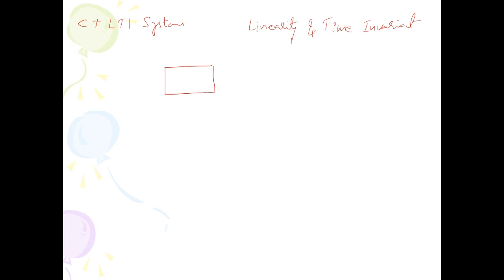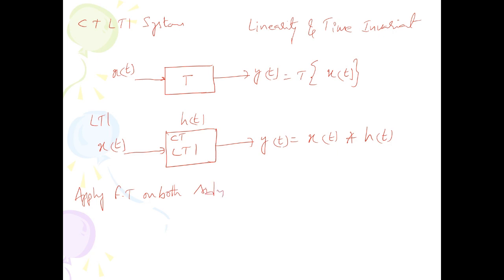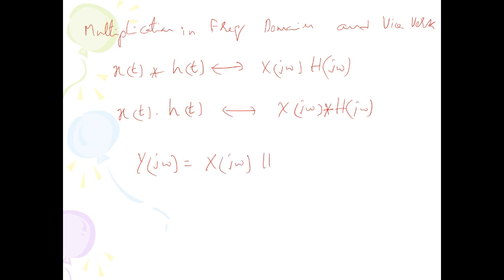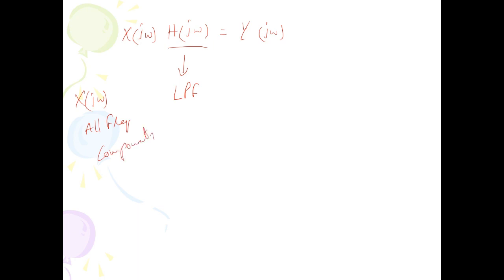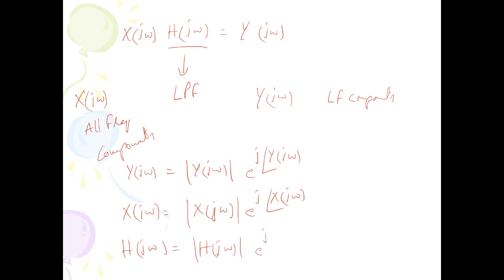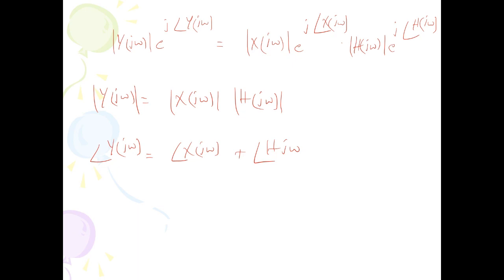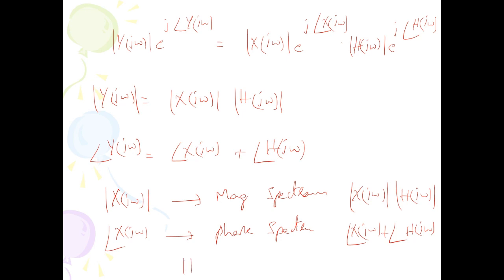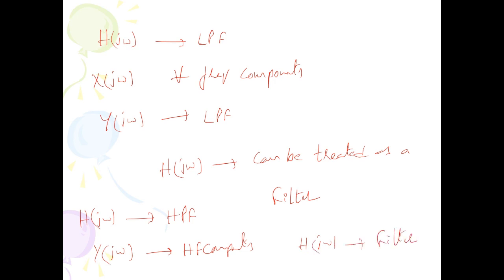Characteristics of Linear Systems